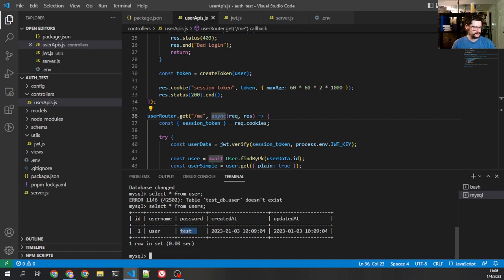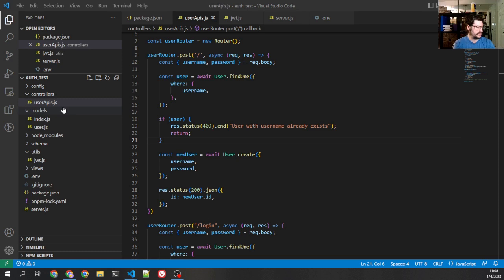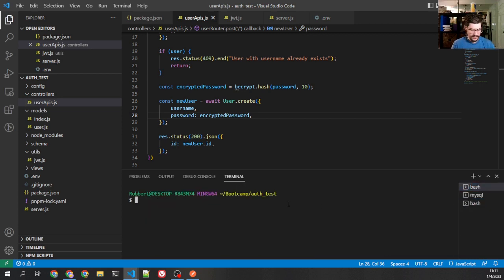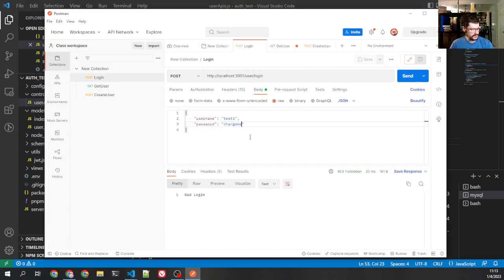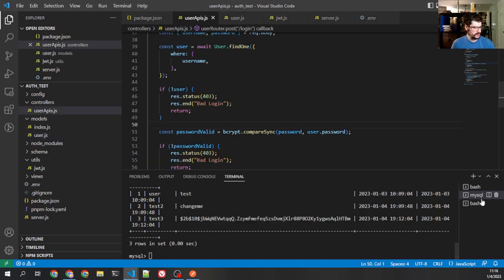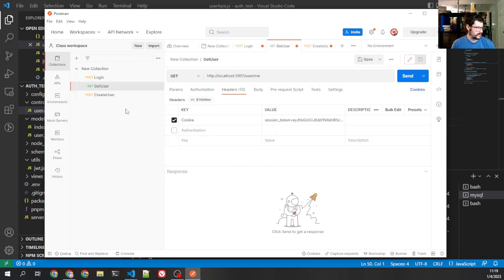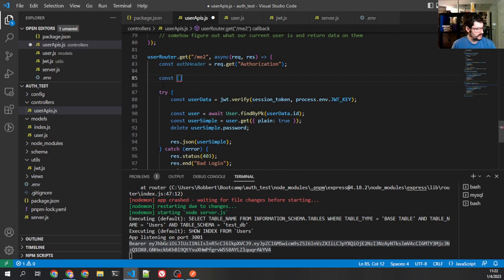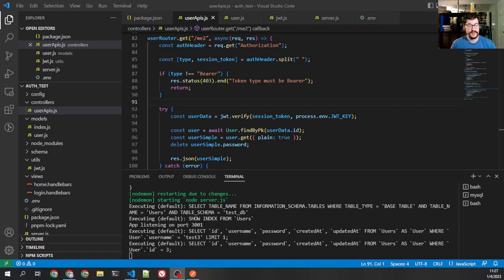Auth part 2: Encrypting Passwords and Authorization Header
This video is a followup to the previous video on auth with JWT and Express. We'll talk about how to encrypt passwords and how to use and handle an Authorization header.

00:00 Intro
00:11 Encrypting the password with bcrypt
06:51 Logging in with an encrypted password
09:46 Encrypting automatically with Sequelize
13:06 Authorization header
18:45 Outro